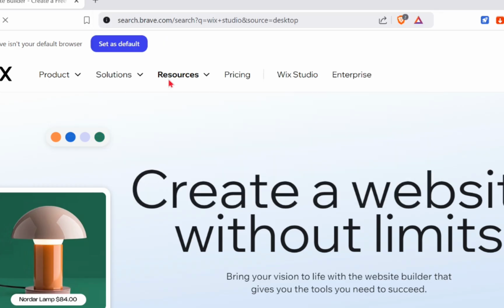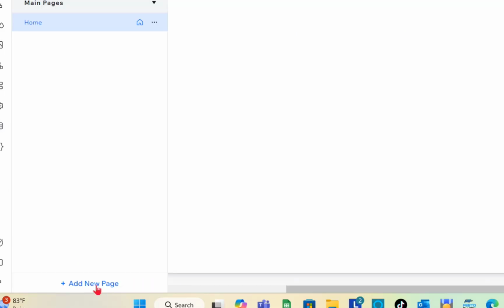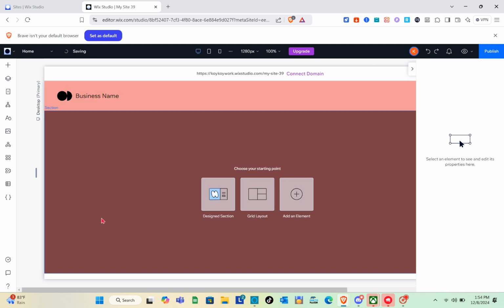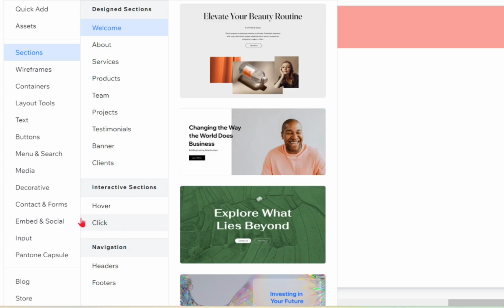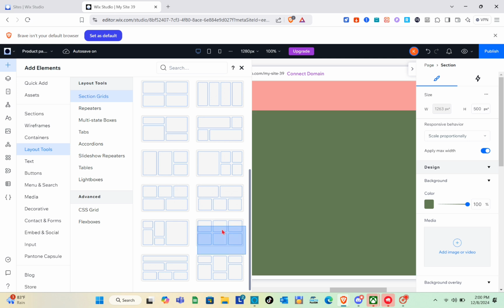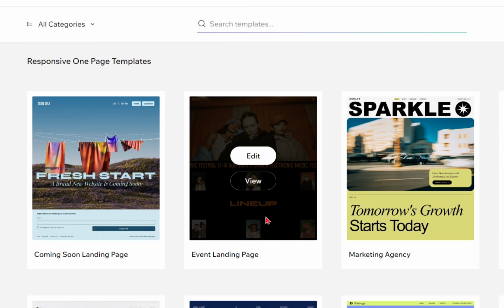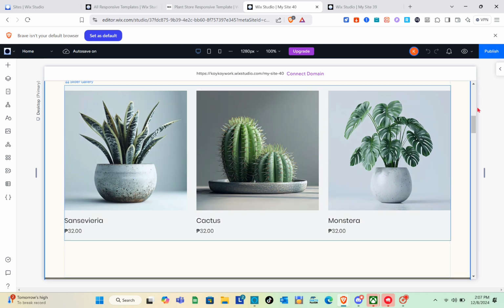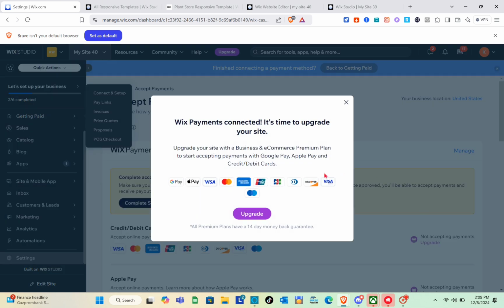How To Make A Website On Wix Studio || Wix Studio Tutorial (Full Guide)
Learn how to make a website on Wix Studio with this full guide tutorial. Create your own stunning website easily with step-by-step instructions!